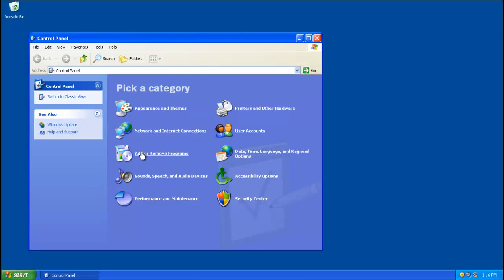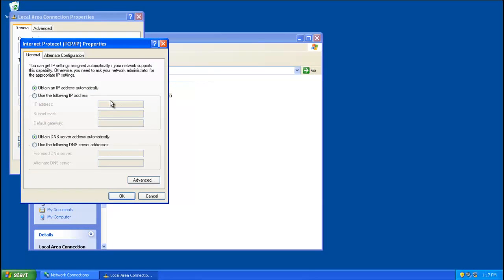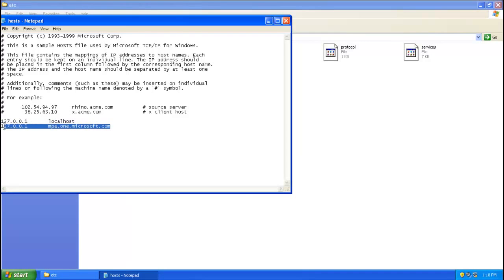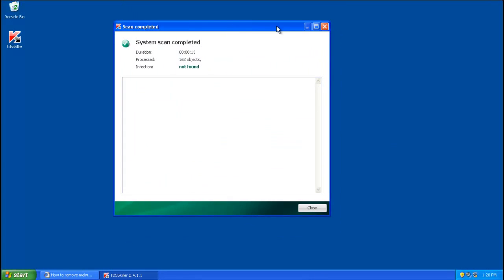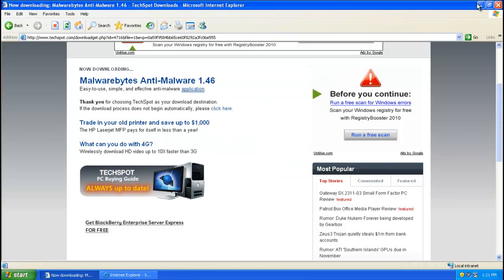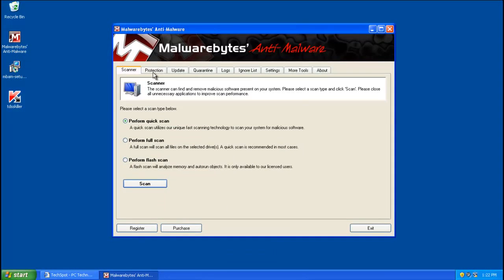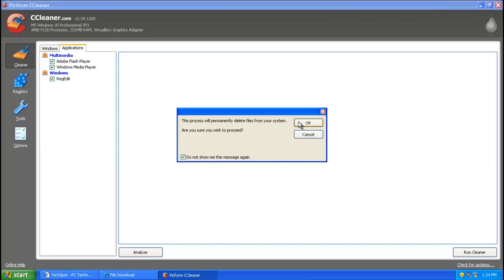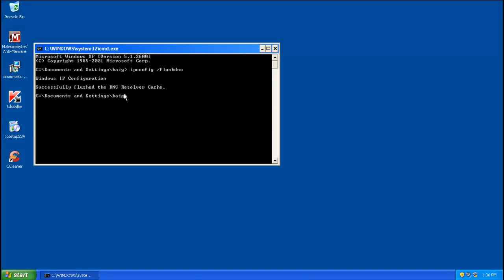Remove Google Redirect Virus - Google Redirect TDSS Virus Removal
How to Remove Google Redirect Virus

In this article you will find recommendations how to remove Search Engine Redirect virus or Google Redirect virus. Most of the time it's called Google redirect problem but please note that the redirect virus affects Yahoo and Bing search results too. This problem is very frustrating and unfortunately there is no one-click solution for it. Google redirecting virus is usually a by-product of malicious software. Many people say that this problem remains after removing rogue security software or Trojans. In some cases anti-virus and anti-spyware programs remove Trojans, but unfortunately can't detect changes made by the virus. Anyhow, below is a list of things that you should do or check in order to remove Google Redirect virus or fix Search Engine Redirect problem.
    Check Local Area Network (LAN) settings
    Make sure that DNS settings are not changed
    Check Windows HOSTS file
    Manage Internet Explorer add-ons. Remove unknown or suspicious add-ons
    Use TDSSKiller tool to remove malware belonging to the family Rootkit.Win32.TDSS
    Scan your computer with legitimate anti-malware software (ComboFix)
    Use CCleaner to remove unnecessary system/temp files and browser cache
    Reset your Router back to the factory default settings

*** DOWLOADS
1.
2. Combofix (use with caution)